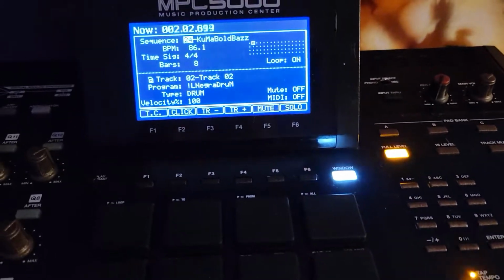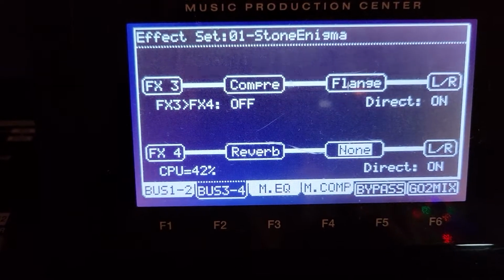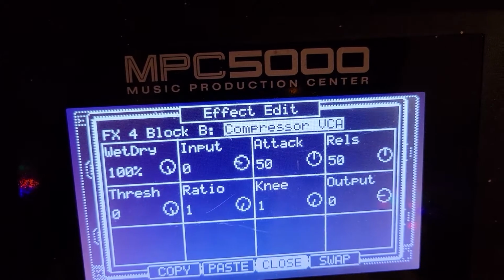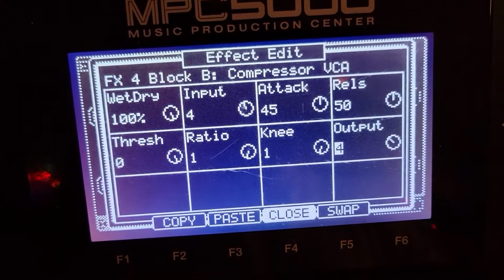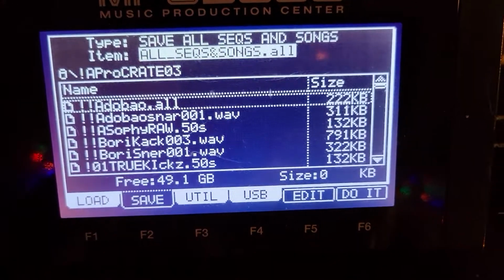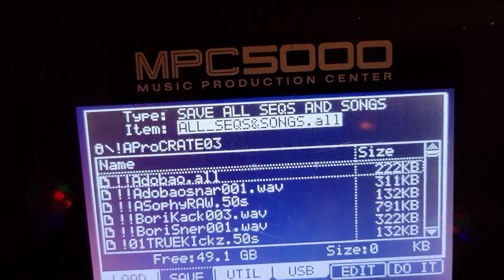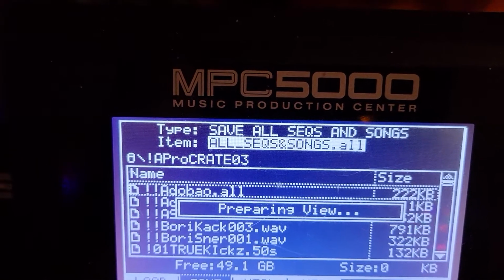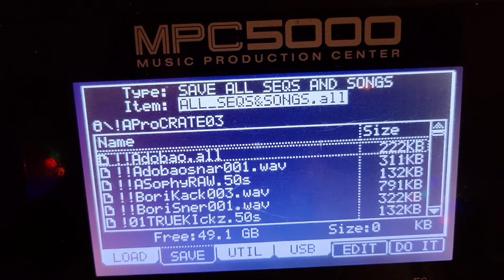How to Access and Save The Effects on The MPC 5000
This is just a Tutorial on How to get to the Effects Menu and How to Save your Effects on The MPC 5000.
Peace !